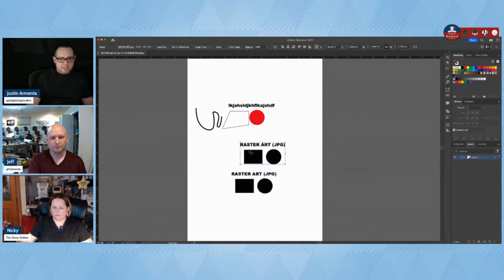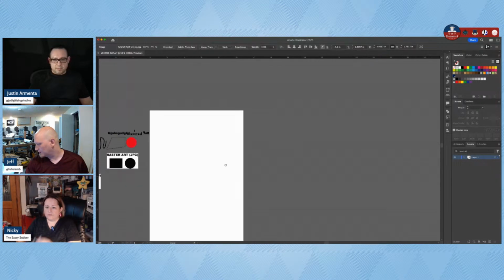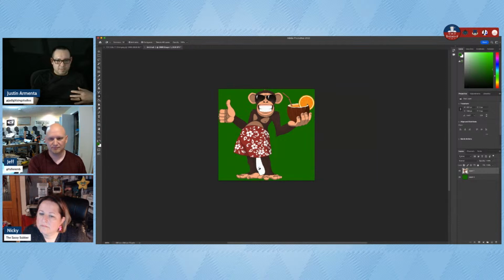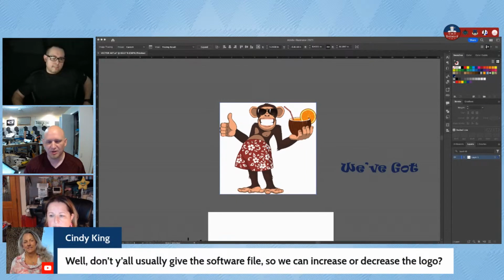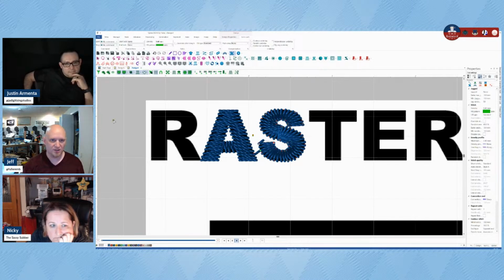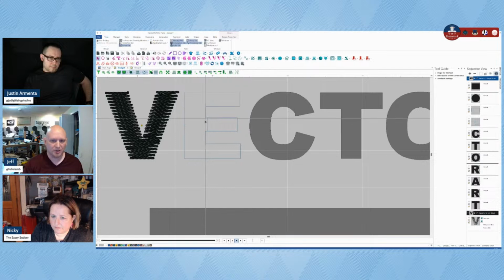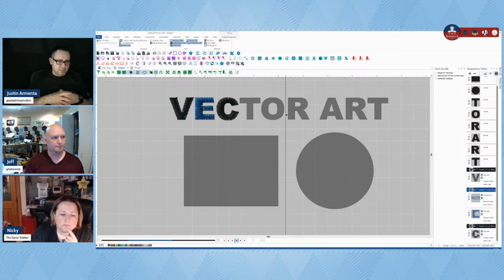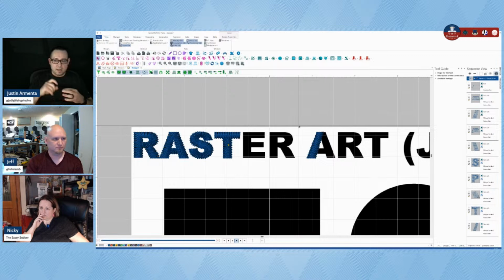The Needle Bar -Everything Artwork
Today's episode of Needle Bar Live is a treat you won't want to miss. Get ready for an immersive journey into the world of design and creativity with our theme: "Everything Artwork."

Join us as we delve into the heart of garment decoration projects and explore how artwork plays a pivotal role in bringing your designs to life. Our Nerds are excited to guide you through the intricacies of choosing, adapting, and optimizing artwork for various decoration techniques.

From embroidery to screen printing, sublimation to heat transfers, each technique has its unique requirements when it comes to artwork. We'll unveil the secrets to adapting your designs to different mediums, ensuring that your creativity shines vibrantly on any canvas.

Whether you're an embroidery virtuoso, a budding artist, or simply intrigued by the fusion of technology and creativity, this episode promises something for everyone.

So, grab your artistic spirit and join us today on Needle Bar Live for an inspiring and informative discussion on "Everything Artwork." Unleash your imagination, learn essential techniques, and elevate your garment decoration projects to new heights.

See you live, ready to dive into the realm of creative possibilities with us! 🎉🎨